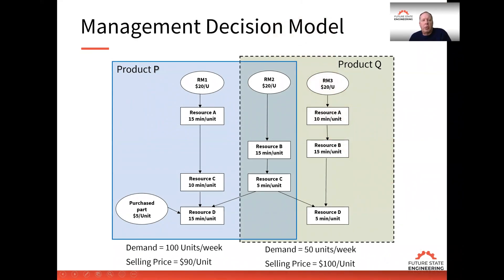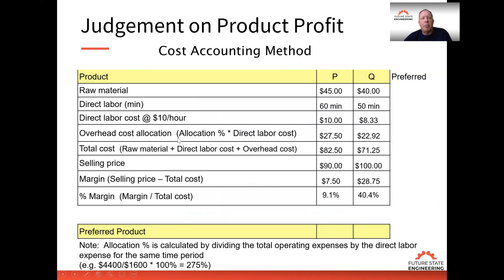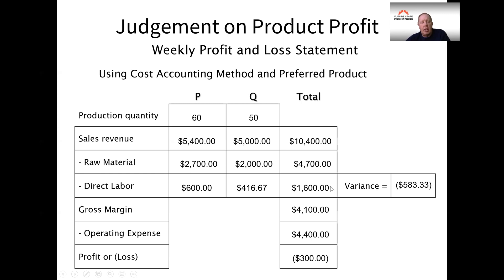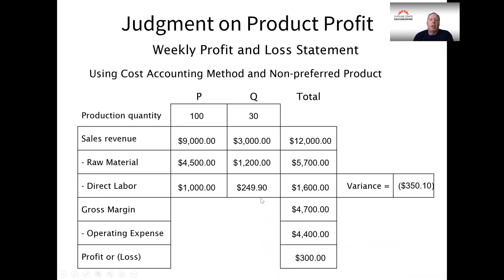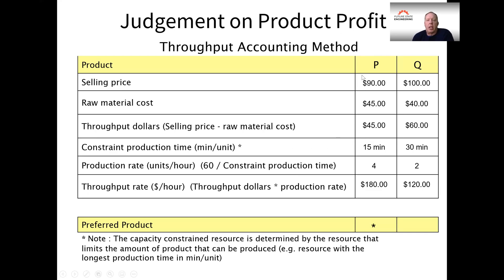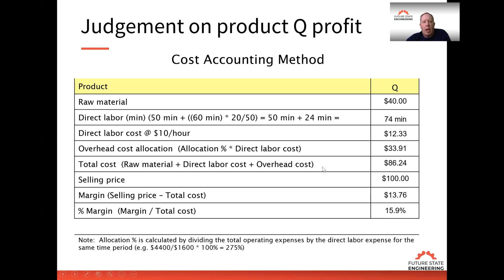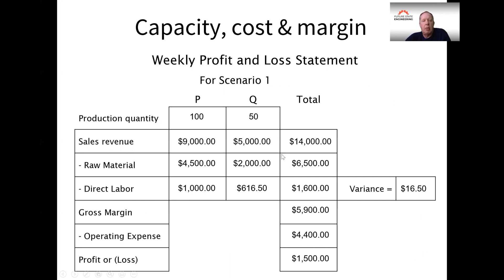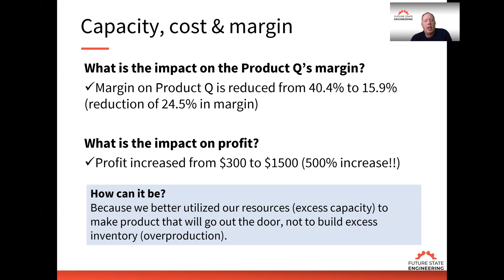Organizational Performance Part 2: Isolated Margin Decisions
An important element of the Operational Excellence effective decision-making process involves product/service decisions and which product/service to promote and which to become obsolete.

Quote: “All things appear and disappear because of the concurrence of causes and conditions. Nothing ever exists entirely alone; everything is in relation to everything else.” ― The Buddha

Transcript:
In this week's session, we're going to talk about the management decision model and how to make product or service decisions more effectively. In most cases, companies look at products or service in isolation. But we don't produce products or services in isolation, we produce them together. How do we make decisions more effectively? What I have here is two products, product P and product Q, that are made up of different components, go through different resource steps to produce a product, and have different demands and different selling prices.

If we take this model and we look at each product in isolation, such as calculating profit margin, we can go through and use a cost accounting method for determining margin on each product. If we take product P and do the calculation, product Q and do the calculation, you can see that the margin on product P is only 9.1%, where the margin on product Q is much higher at 40.4. Our preferred product is product Q.

Now if I take this and I run this through a weekly P and L statement, determine what's the impact of producing each of these products on the company's profitability, and since the capacity is limited inside the organization, I can't produce all of both products. I have to produce the preferred product and then whatever capacity I have remaining, I produce the non-preferred product.

In this case, when we produce all of Q and the remaining capacity to produce P, I run through my P and L calculate my sales revenue, the materials I need to buy to produce each one, the direct labor that I spend to produce, and I come up with a negative profit at the end of the week. The question is, "Now what do we do to improve the profitability of the organization?"

To check to see if there's a different way, what if I switched my mix? What if I switched the mix and said, "Well, I want to produce all of P, which is the lower margin, and less of Q, which is the higher margin. And when I run the P and L statement, what I find is a $300 profit. Just by changing the mix, I can get a different profit margin, but this doesn't make sense because we produced more of the non-preferred product, the product with the lower margin and got higher profits. How is that possible?

Part of it is because of our isolated decision-making based on cost accounting methods. Dr. Goldratt developed what is called throughput accounting. He said, "It's not just the price of the product alone, or the value added of the product alone, you also need to consider the flow rate." Throughput accounting looks at both the value added and the flow rate.

If you look at this example, we take the selling price of each product, we back out the material cost of each product, and we can calculate the value added. The value added for P is $45, the value added for Q is $60. But then we need to look at the flow rate. The flow rate, it takes 15 minutes to produce P and 30 minutes to produce Q. That means I can only do four units per hour of P and I can do less of Q of only two. Now if I take the value added to $45 times the four per hour, I get $180 per hour, versus $120 for Q. That explains why we can change the mix and focus on product Q and get much better profitability. If we look at it from a throughput perspective, product P is actually the preferred product.

Now, what happens if I could take my labor, cross-train them, and expose some hidden capacity, and take that time and dedicate it to producing product Q? I'm going to add additional labor to produce product Q. And in this case, I used the rate twice as slow. Instead of 30 minutes to produce it on one resource, it's going to take 60 minutes for the cross-trained people. What's the impact on the product alone? The impact here, you can see the margin goes to 15.9. The product margin goes from 40.4 to 15.9. The profit margin of the product goes down.

Now, if I look at that from a weekly P and L statement, I'm able to produce all of P, all of Q. When I calculate the profit loss, profit goes up five X. The margin on the product went down, but the profit margin went up five X.

How is that possible? When the individual product margin is reduced, but profit increases. How can it be? Because we're better utilizing our resources, that excess capacity, or what we call hidden capacity to make products that we can sell, not to build inventory, excess inventory. And we call that over production. Making product decisions in isolation. Sometimes it works. Sometimes it doesn't. You need to understand the impact of each of the products on the profit margin of the organization.